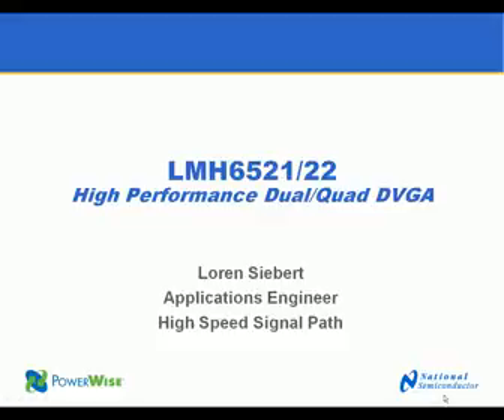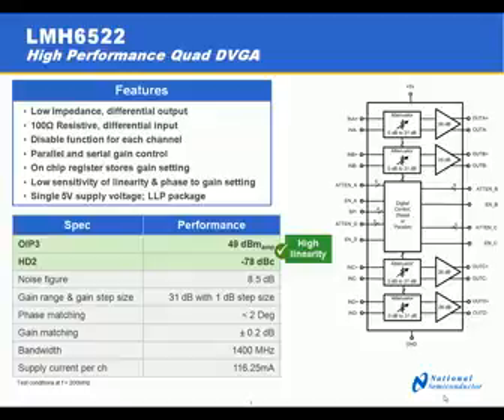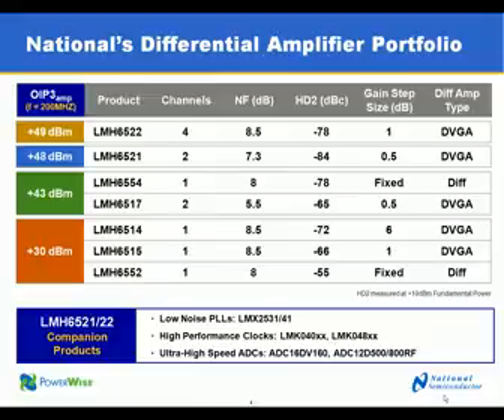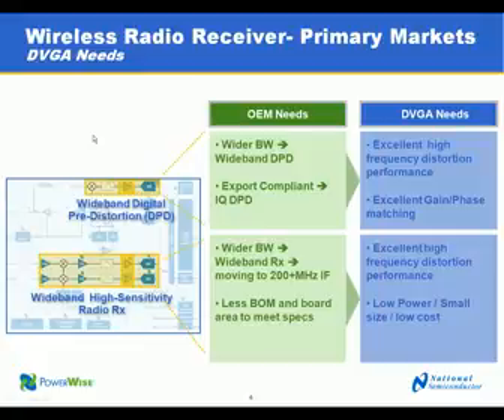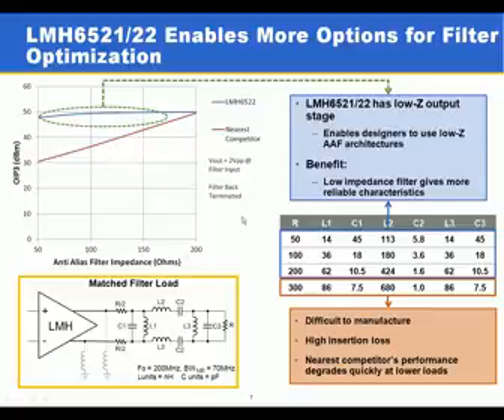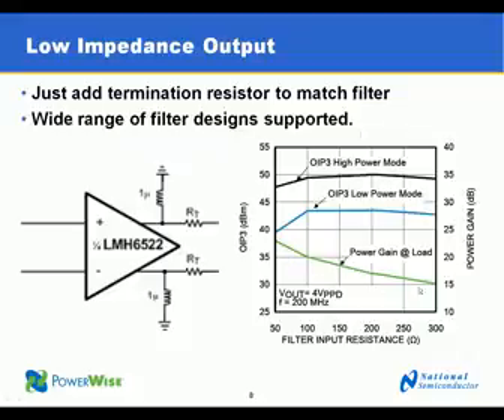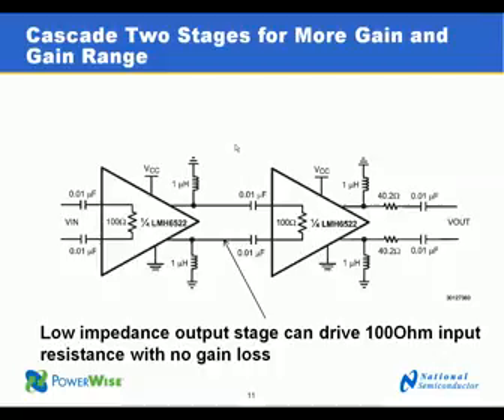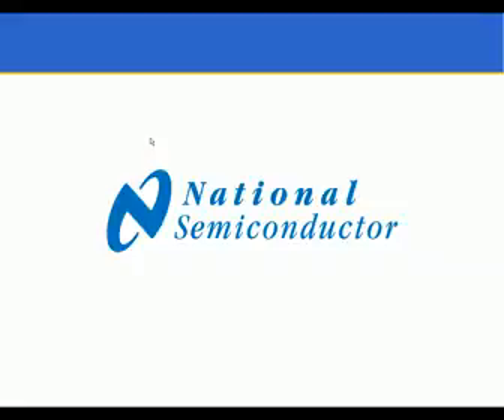LMH6521/2 high performance dual/quad DVGA overview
Loren presents a technical overview of the LMH6521/2 high performance dual/quad DVGAs including filter optimisation, OIP3 performance & cascaded gain.